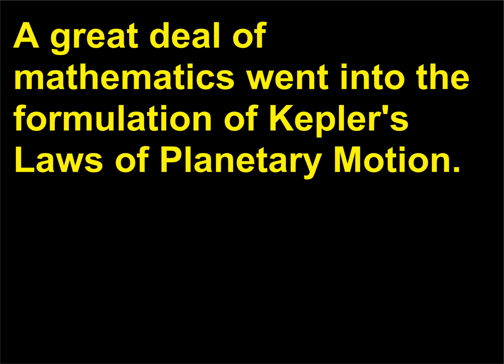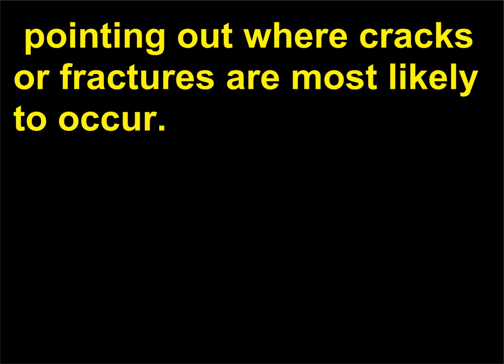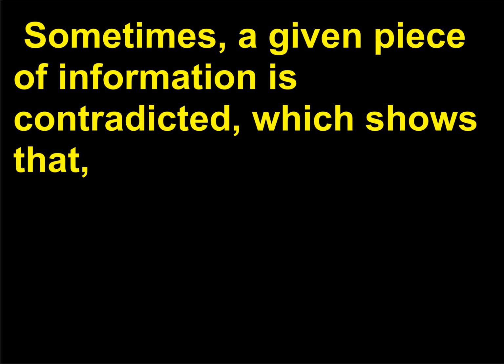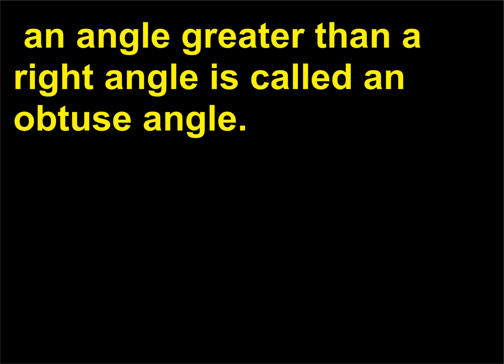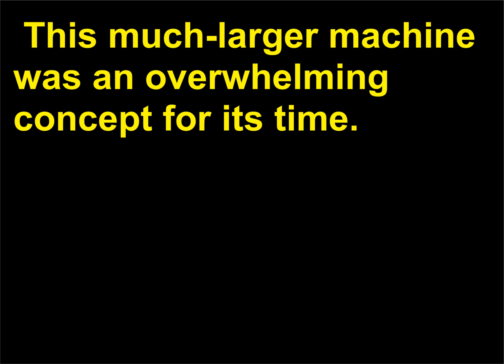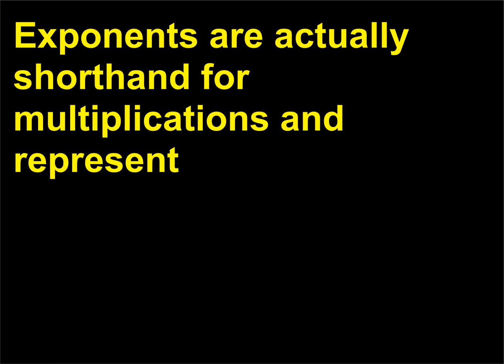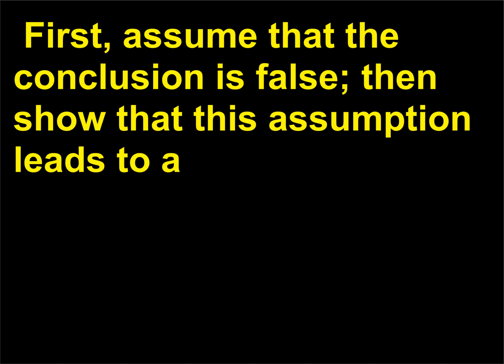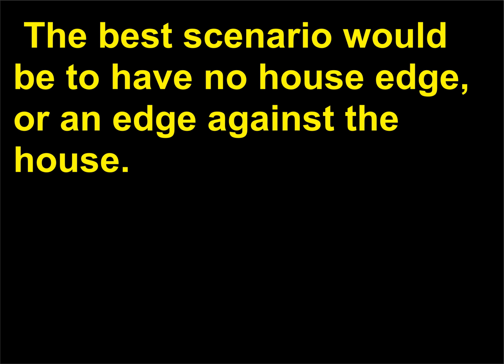Intrebari Matematica 115